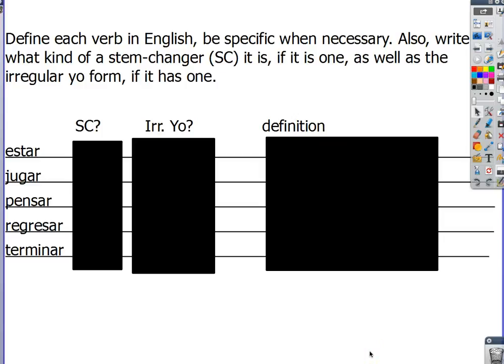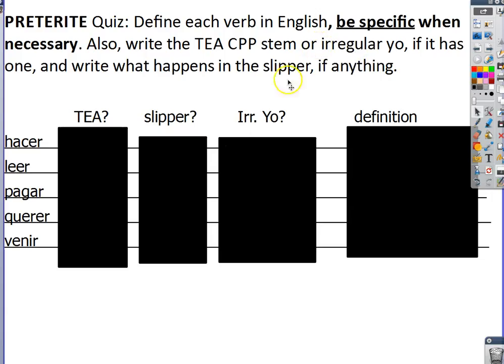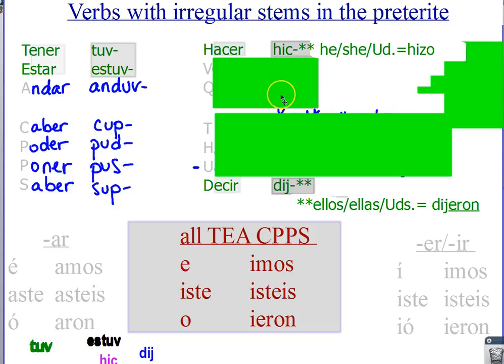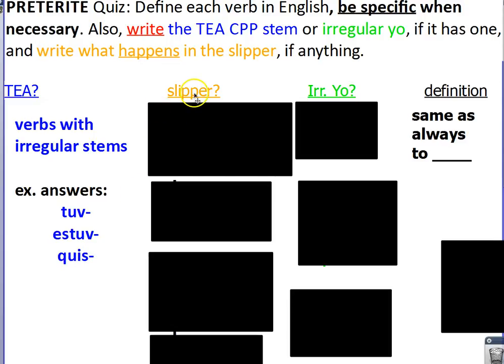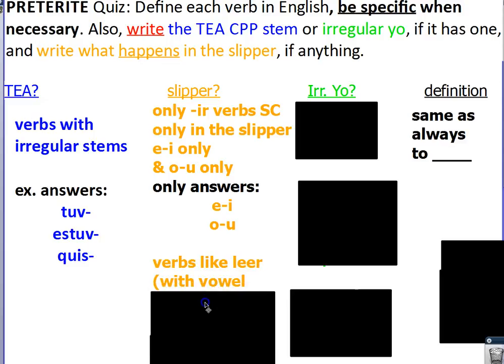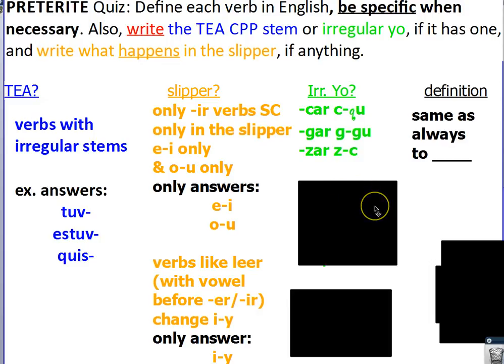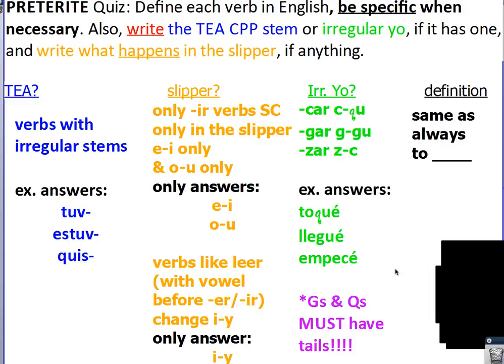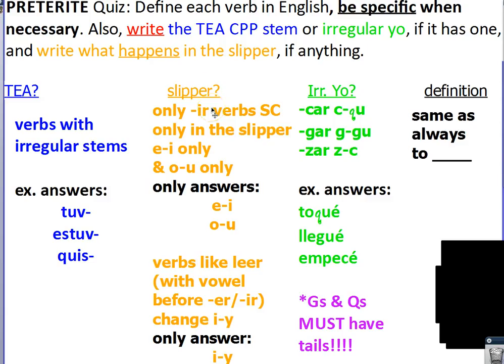Preterite VQ Prep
A little video to help prepare you for the transition from PRESENT tense verb quizzes to PRETERITE tense ones